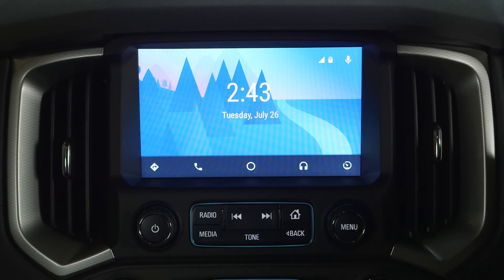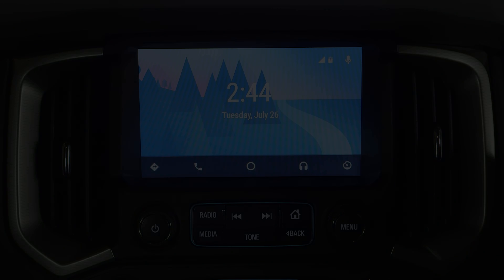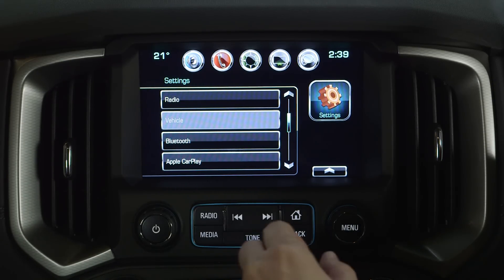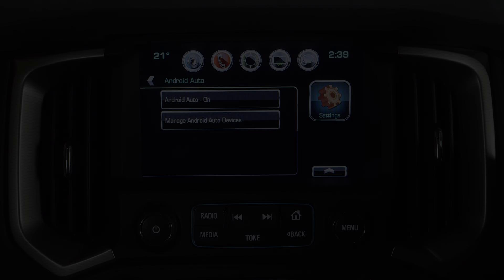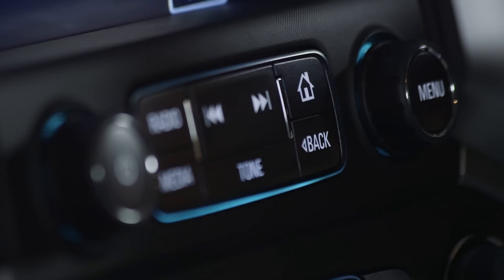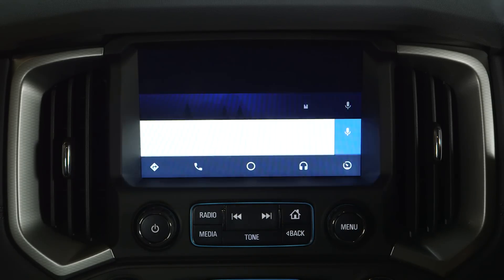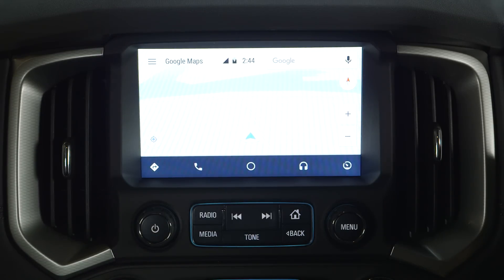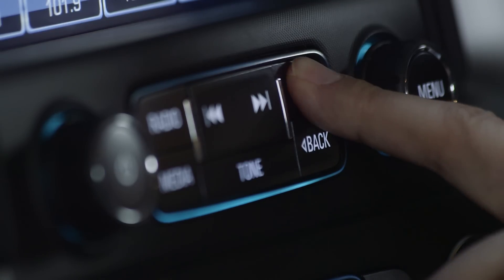How do I use Android Auto? | myHolden Connect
Want to know more about the features in your Holden?